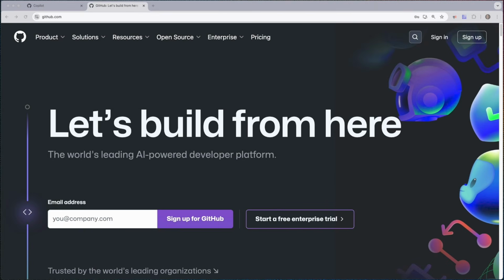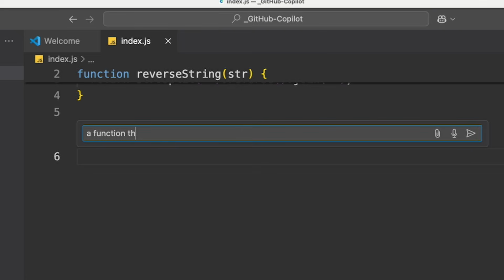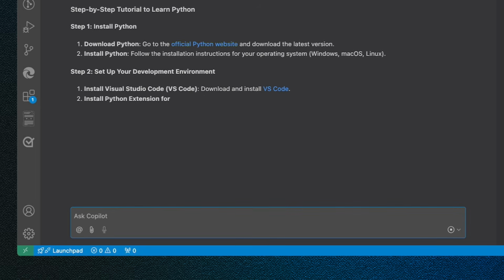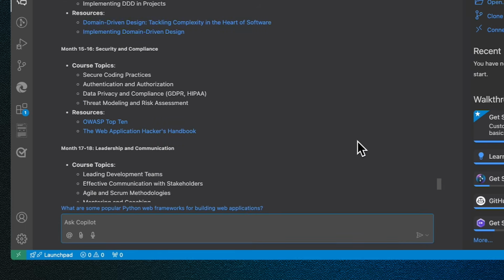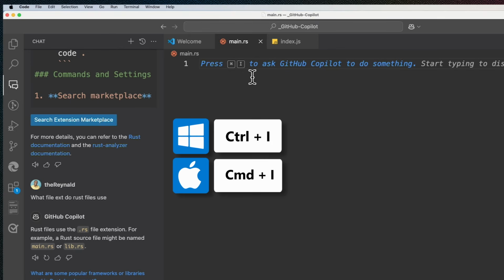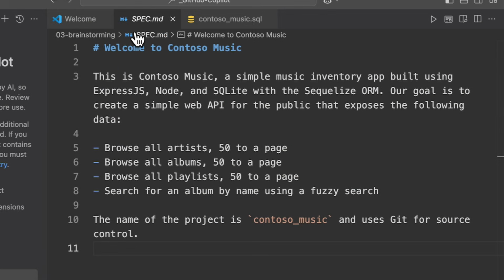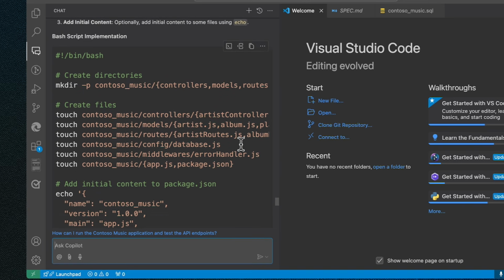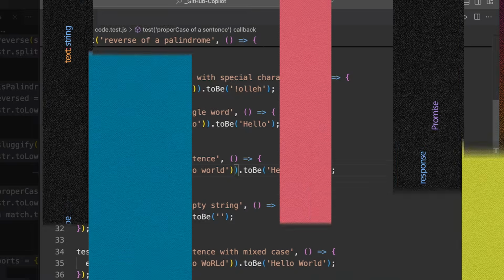Unlock GitHub Copilot’s Full Potential: Advanced Features You’re Overlooking!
Unlock GitHub Copilot’s Hidden Power - Boost Your Coding Efficiency!

Are you getting the most out of GitHub Copilot? 💻 Discover advanced, often-overlooked features of Copilot that can enhance your productivity and elevate your coding skills. Whether you’re a beginner or an experienced developer, this in-depth guide covers everything from setup to using Copilot for refactoring, context-based suggestions, unit tests, and more!

🔍 Key Chapters to Explore:
00:00 Connect with Us on LinkedIn
00:22 Unlocking GitHub Copilot’s Hidden Features
00:46 Getting Started with GitHub Account Setup
05:29 Hands-On Coding with Copilot
10:15 Interactive Chat Features
14:37 Enhancing Copilot with Context
18:56 Efficient Code Refactoring
20:24 Writing Unit Tests with Ease
20:57 Remember to Like, Subscribe & Connect!